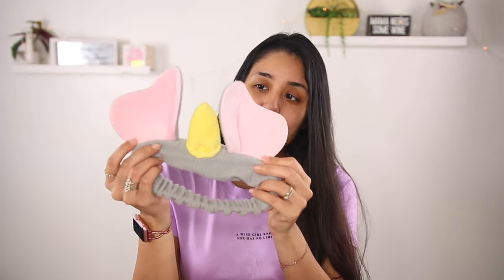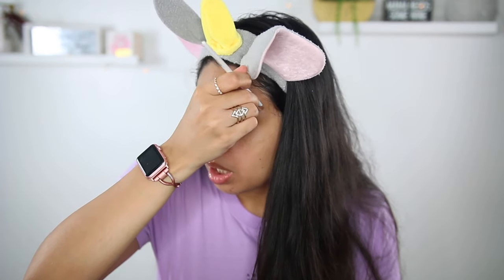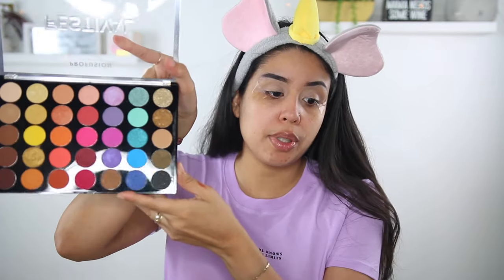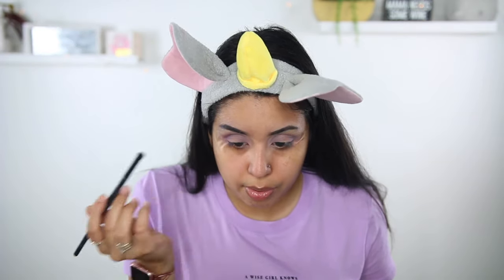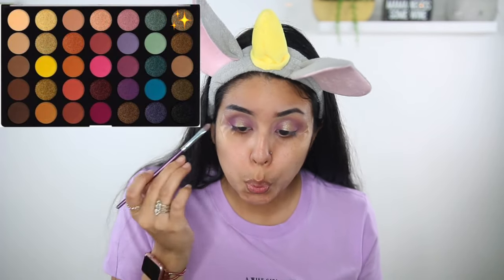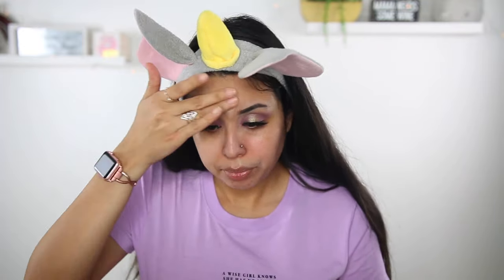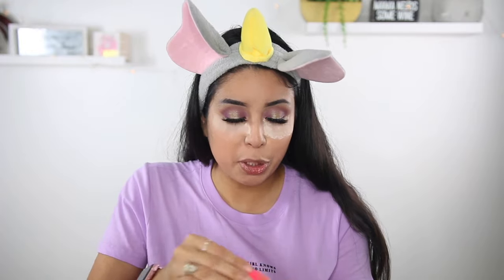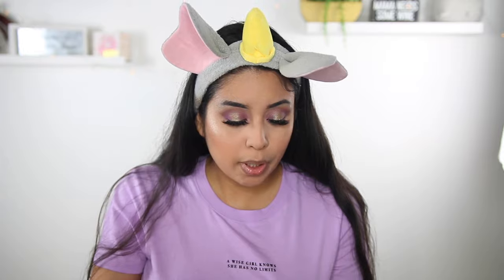GRWM to go sit on my couch lol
EYES:
• Profusion Festival Palette
• Profusion Mirage Palette
• L'Oreal Brow Stylist Definer: Dark Brown
• Maybelline Fitme Concealer: 25 Medium
•L'Oreal Voluminous Original Mascara
•Ali Express Lashes STYLE D808 -
• Essence Kajal Eye pencil in White

FACE:
• Wet N Wild Photo Focus Dewy Foundation: Classic Beige
• Airspun Transclucent Powder
• Physicians Formula Sunkissed Bronzer
• Milani Romatic Rose Blush
• Milani Stellar Lights Highlighter Palette

Tag me so I can repost you 💖